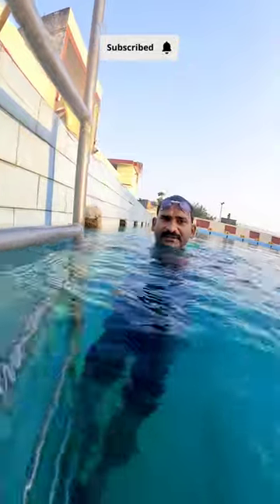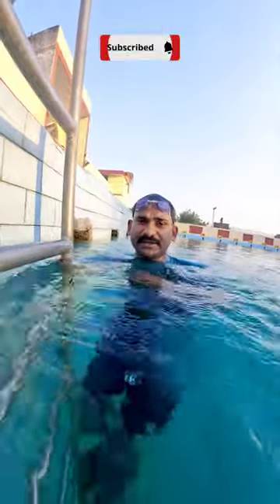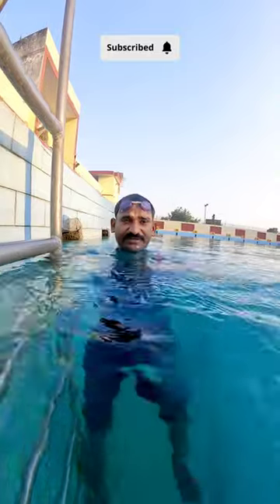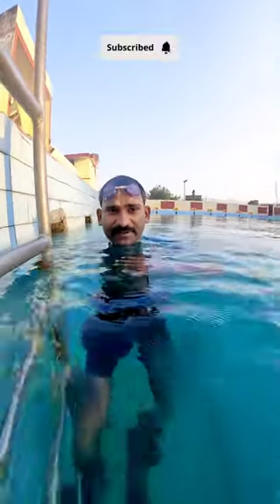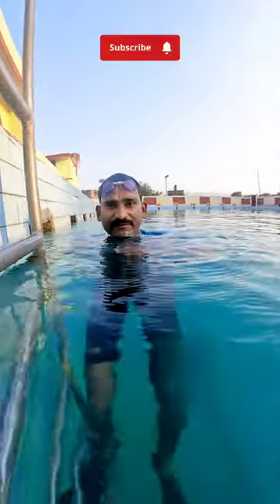How to Improve Underwater Timing - Swimming Tips For Beginners